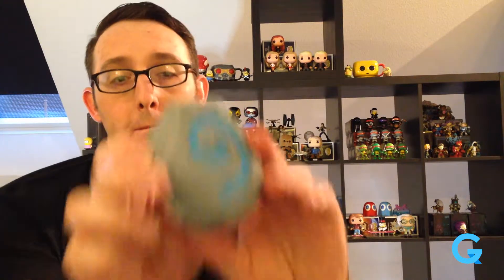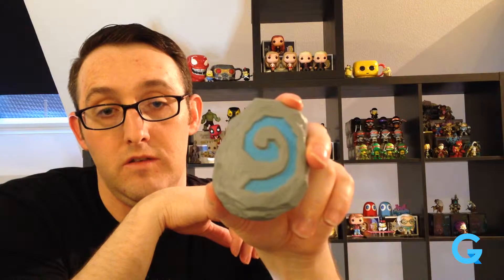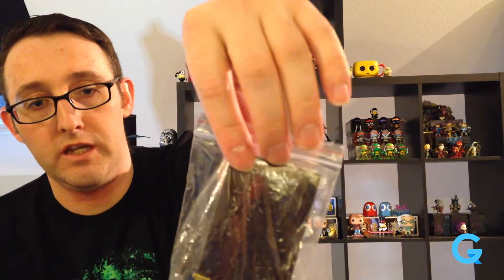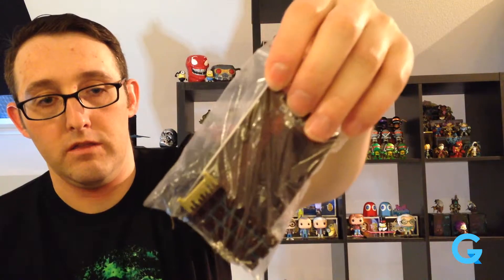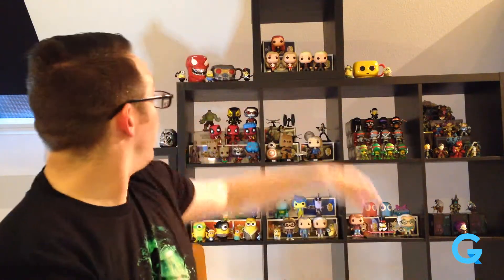10 Lootcrate Filler box! Jan 2016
I open and review the extra crate from lootcrate.